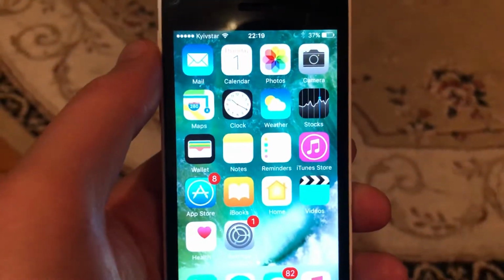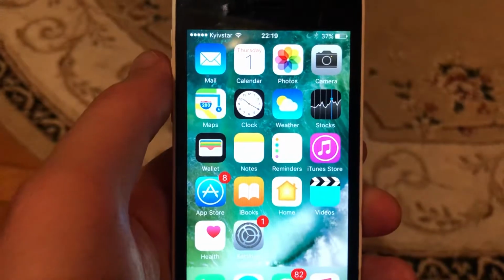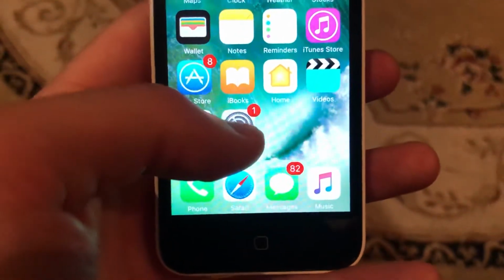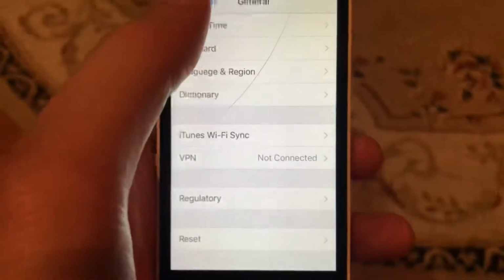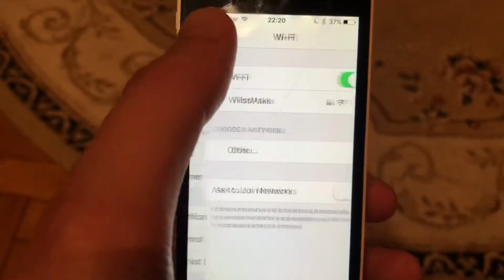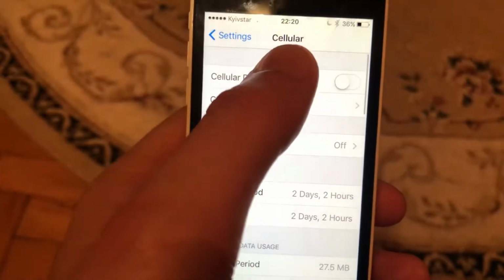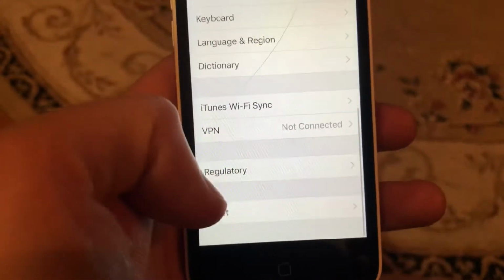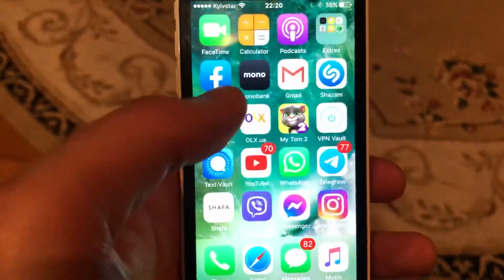Facebook Error 8 Digits Code Not Received Problem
If you don’t know Facebook Error 8 Digits Code Not Received Problem, this video is for you.